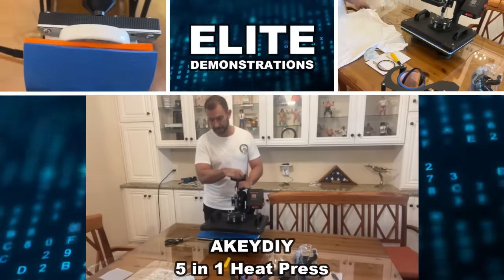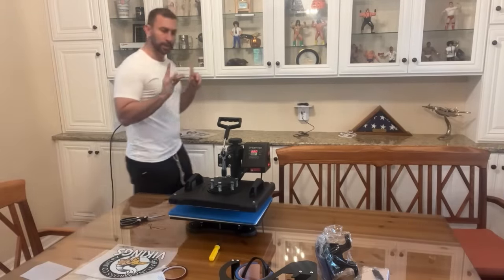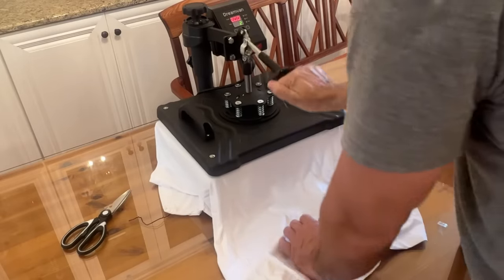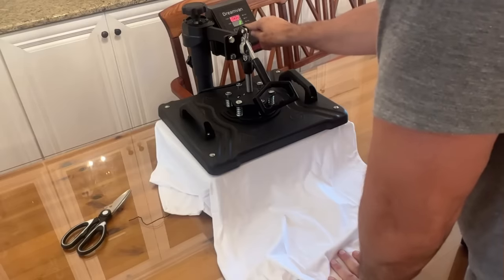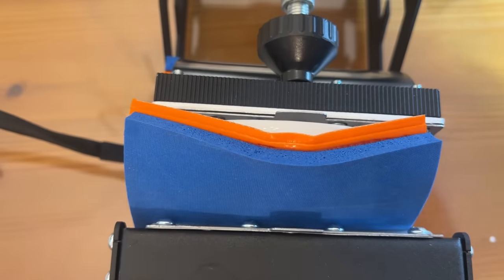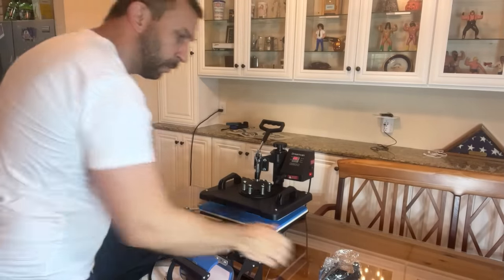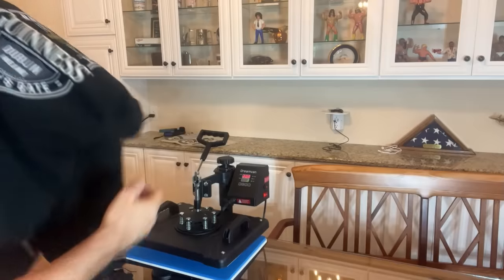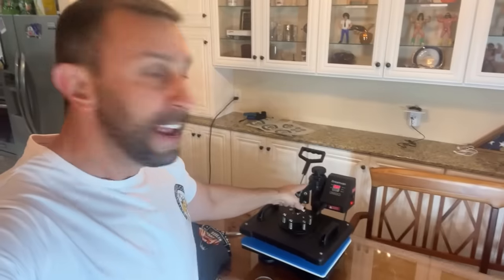AKEYDIY 5 in 1 Heat Press Machine for t Shirts Professional Swing Away